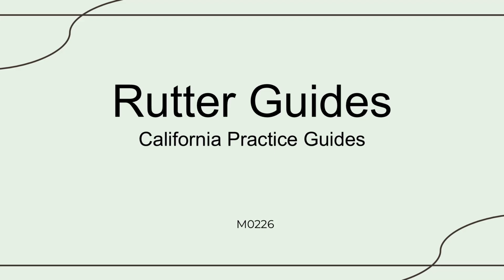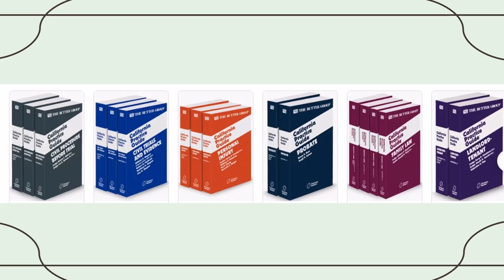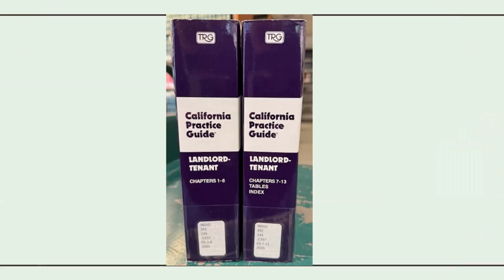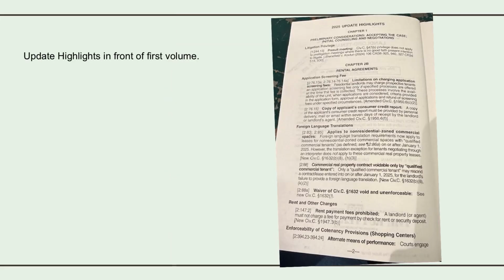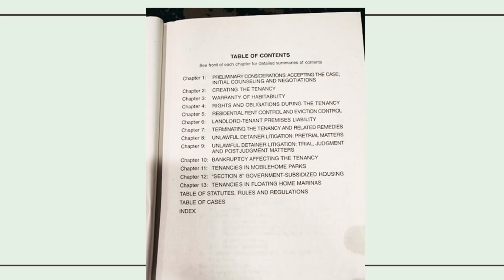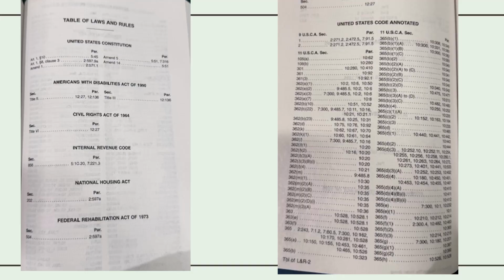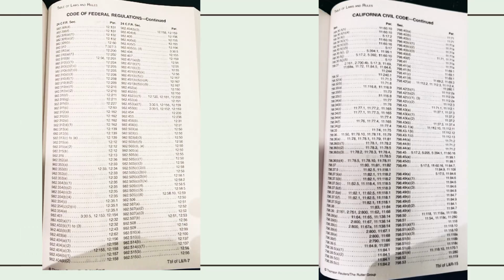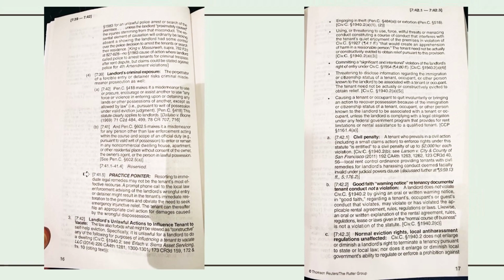Legal Research For Everyone M0226: Rutter Guides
This video is an introduction to the California Practice Guides published by the Rutter Group. View the rest of the "Legal Research for Everyone" video series on our